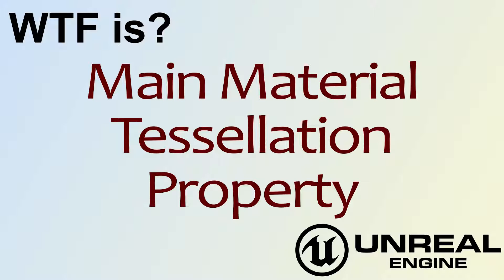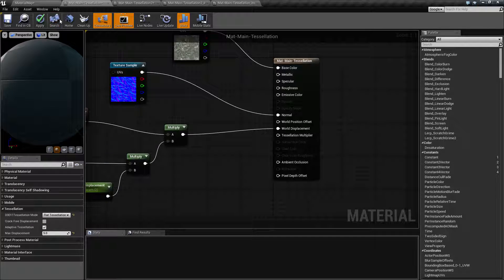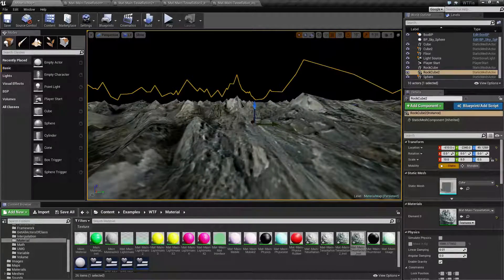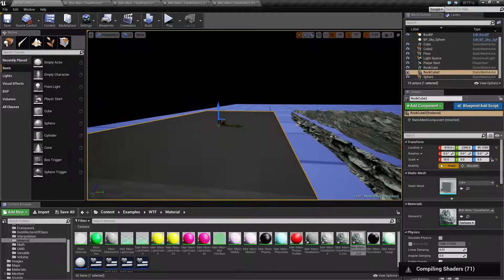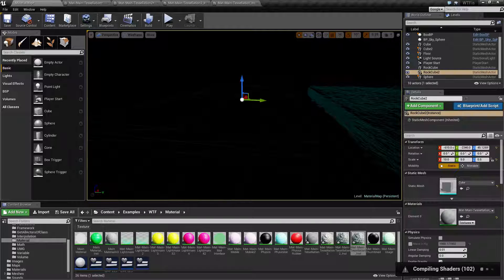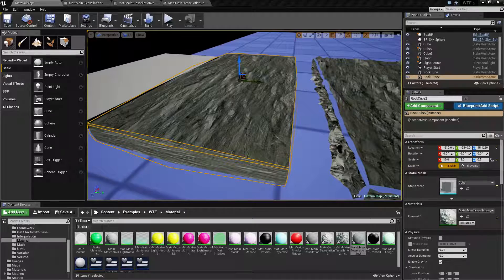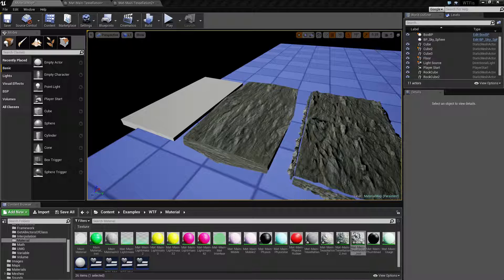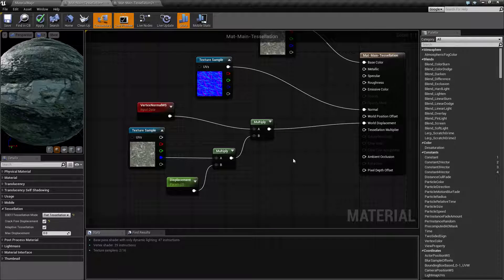WTF Is? Tessellation Property in Unreal Engine 4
What is the Main Material - Tessellation Property in Unreal Engine 4.